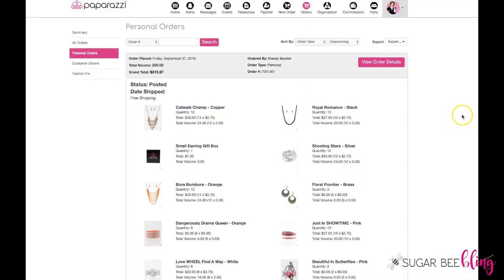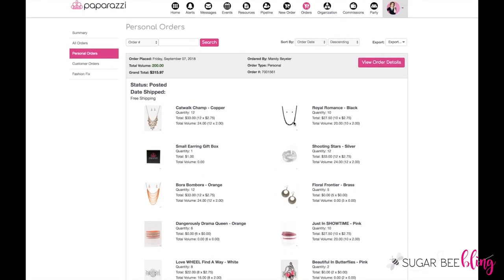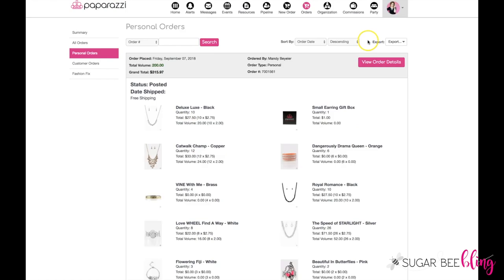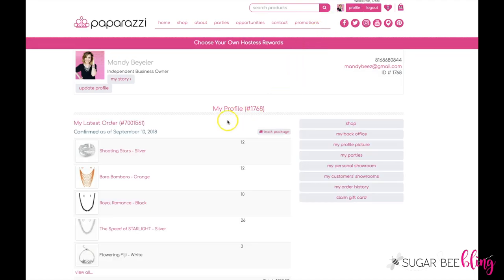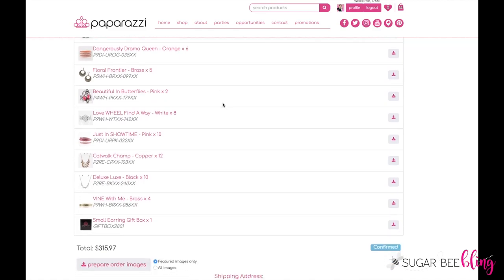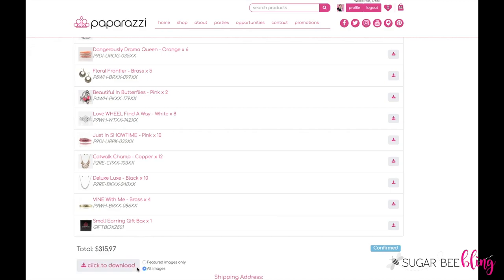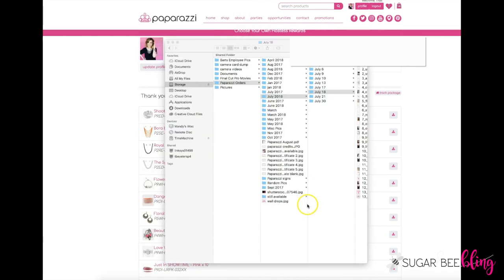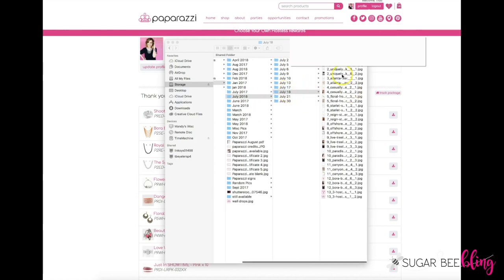how to download and save paparazzi Stock Photos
here's how to find stock photos from old orders! And download them all from that order at once.